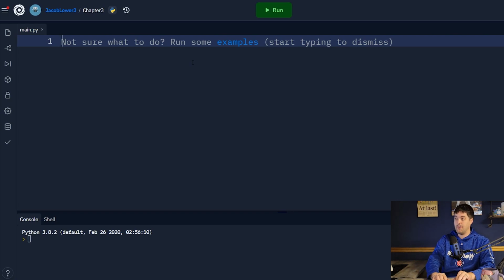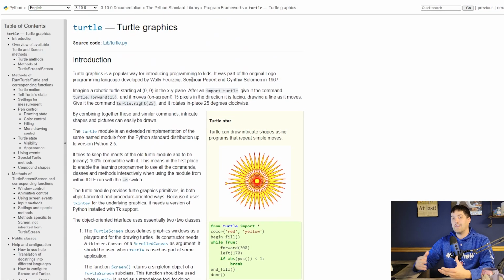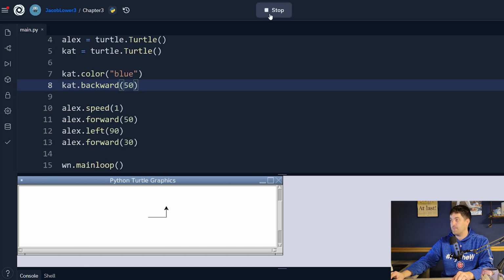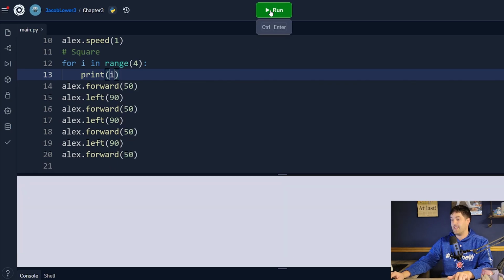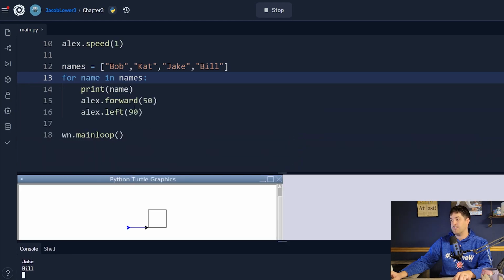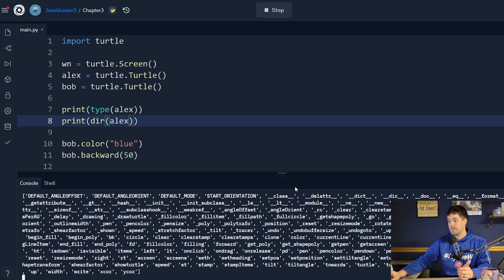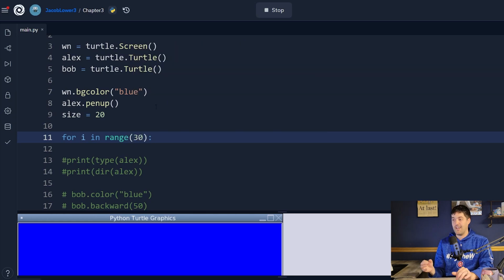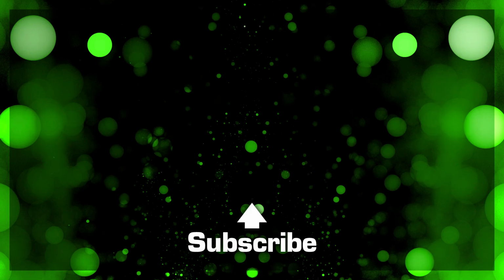Python Tutorial for Beginners #3: How to use outside libraries and loops!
Must watch learn how to read documentation and use any outside library! This series was an idea I had years ago to teach programming just like I did at the university level for free! Thanks to  @CS Dojo  and  @Replit  for helping me make it happen.

We are wanting to release a video a week until this series is complete.